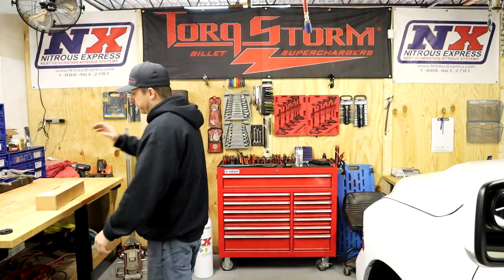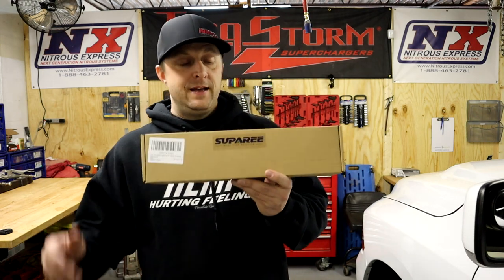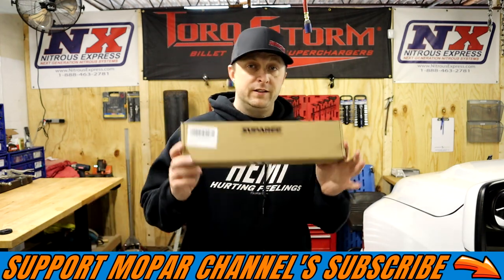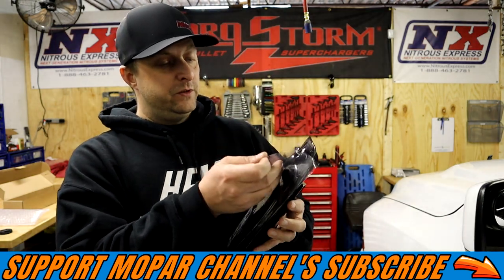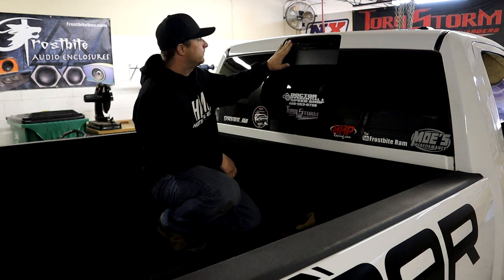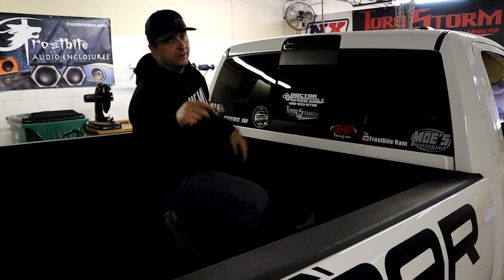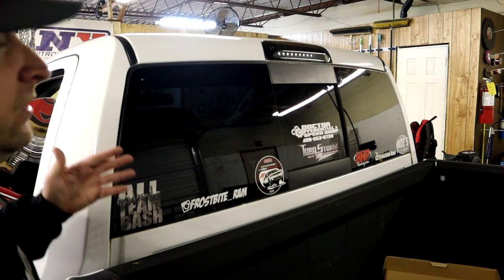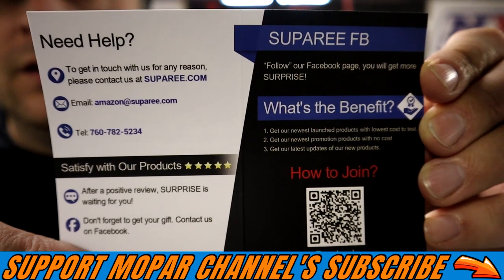Awesome $30 Mod For Your Ram SUPAREE LED 3rd Brake Light Install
In this video I unbox and install a very nice led 3rd brake light from suparee.

link to the suparee 3rd brake light.

S9 phone
gopro hero 5 session
runcam 2